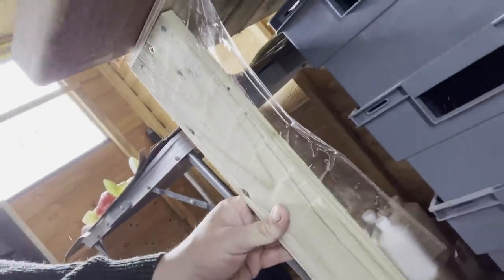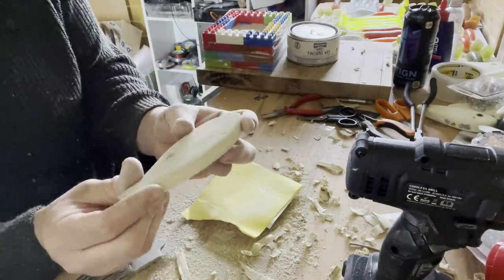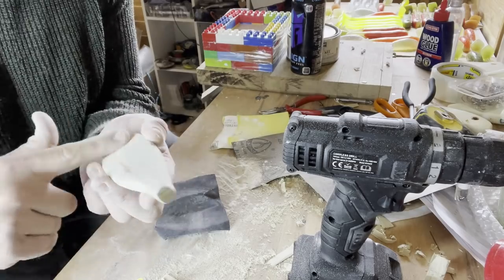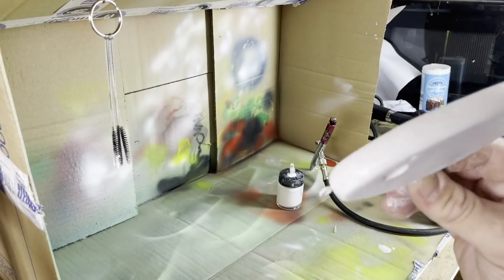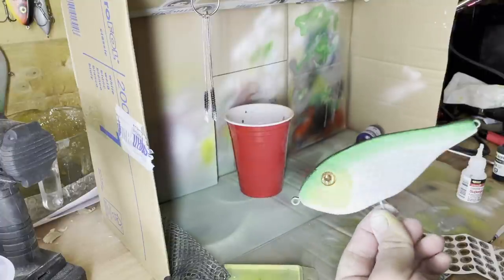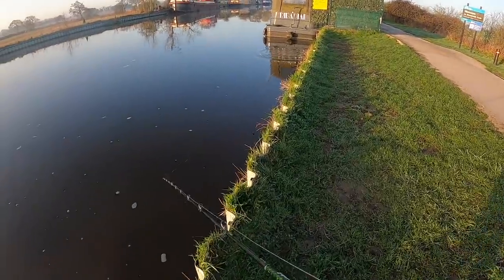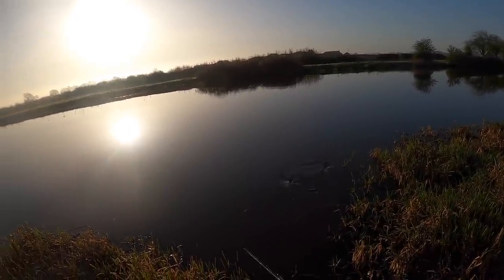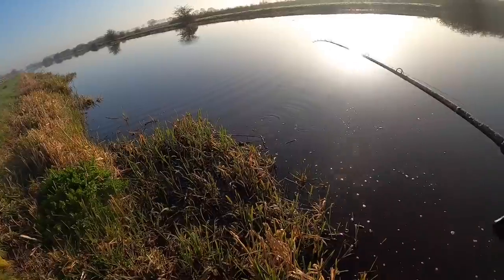Making a Jerkbait from Scrap Wood (no power tools)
A few people have asked me to do a video making a jerk bait so I thought why not! I am by no means any good at making hard baits and I don't have the right equipment to do it but I made it work with what I had!
Let me know if there's any other lure making videos you'd like to see!